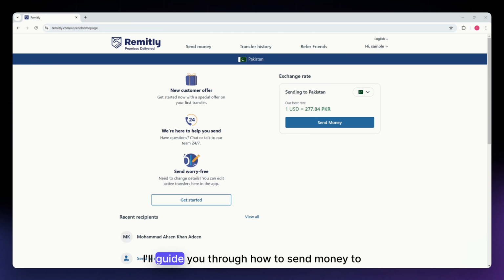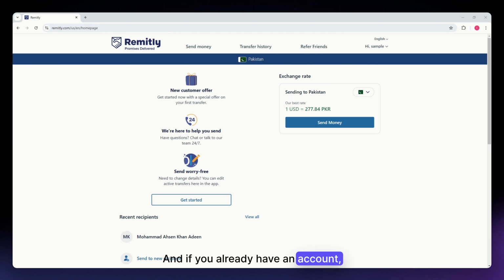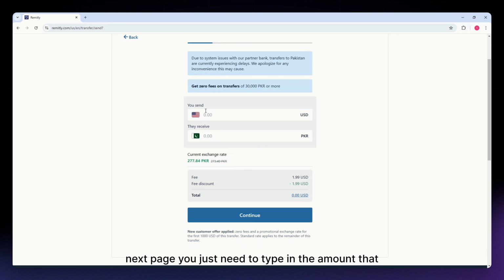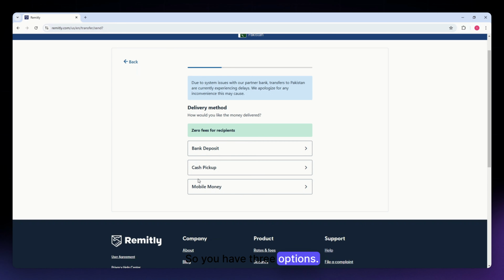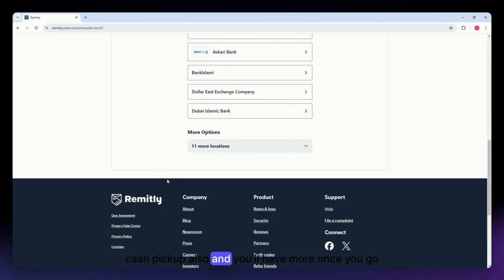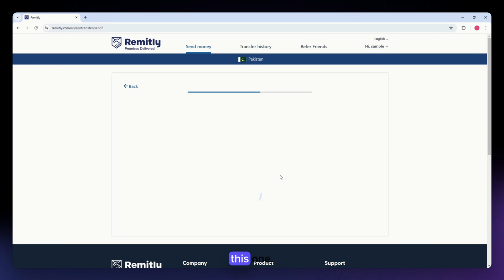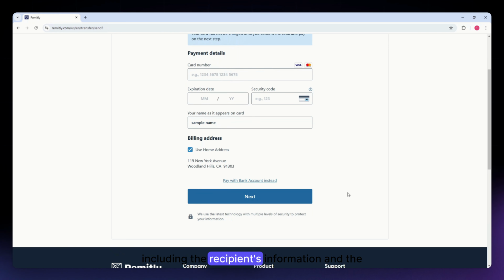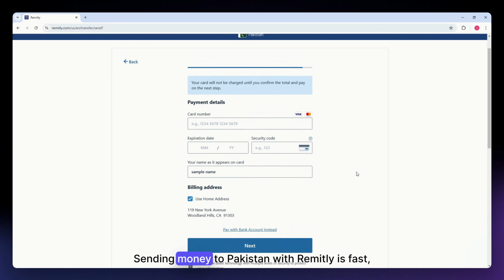How To Transfer Money To Pakistan with Remitly 2026 (LOWEST FEES)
Learn how to transfer money to Pakistan with Remitly in 2026 with the lowest fees! This step-by-step guide will show you how easy it is to send money to your loved ones in Pakistan using Remitly's reliable service.